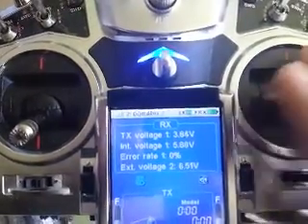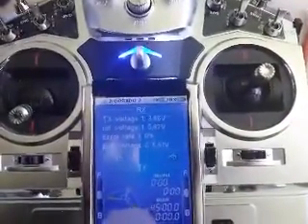TGY i10 Fix for voltage sensor. Test with separate servo battery.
A separate servo batter fixes the problem with "nervous" voltage sensors on the i-10 bus.
Discussion on RC Groups